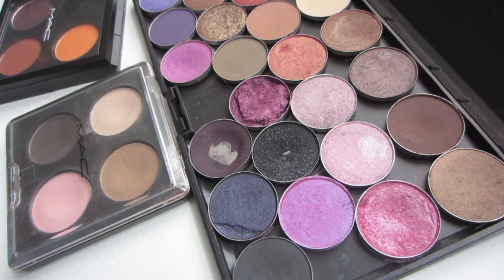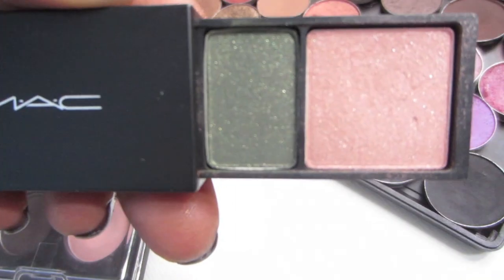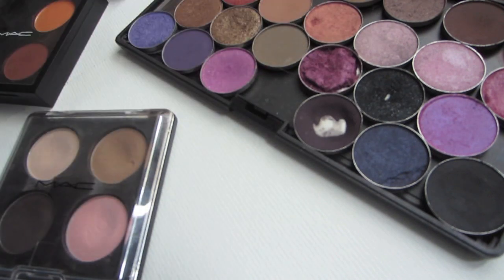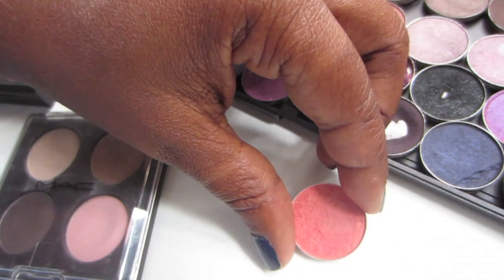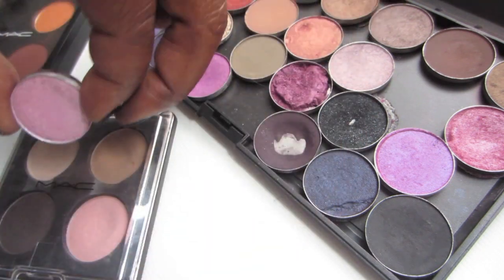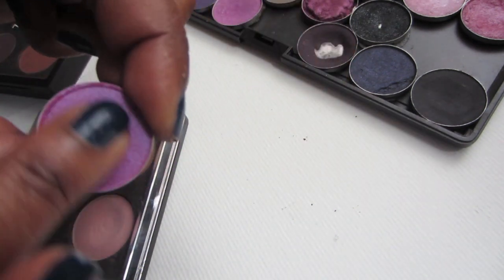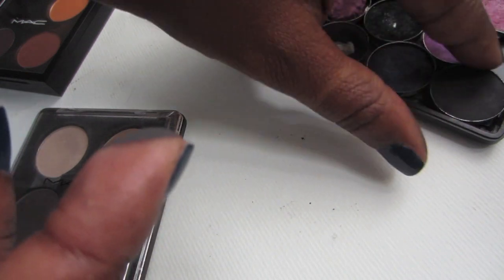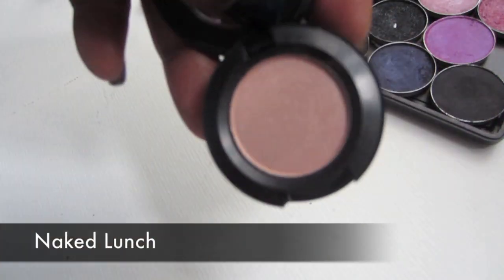MAC Eyeshadow Collection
Thank you Toiyashopaholic aka toi for requesting this video! I didn't think my collection was extensive enough to do a video like this but I am happy you asked me to make it.

A lot of my shadows are older and were either discontinued or were limited edition. But you might see a few that are staples from MAC. I didn't include a list here of the shadows because I talk about the each in detail.

I uploaded this video in HD, yay!! If you have any questions or comments, please leave them below!